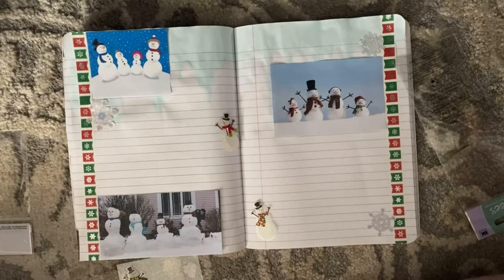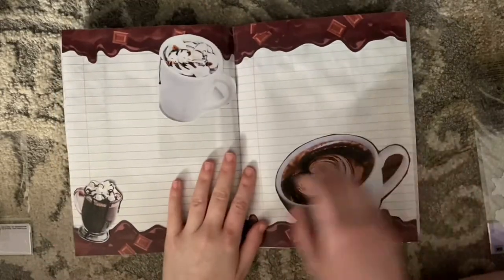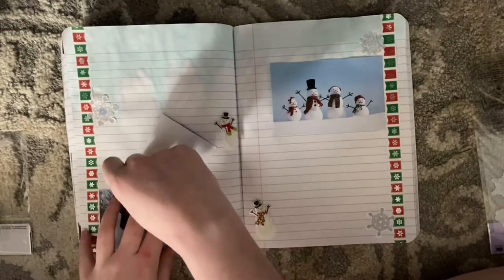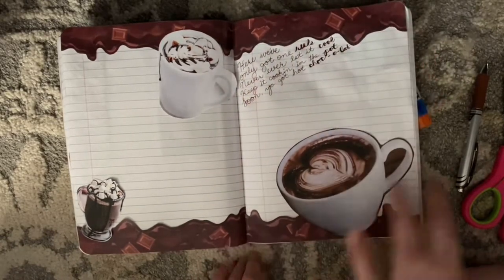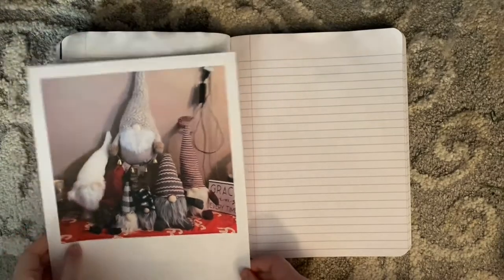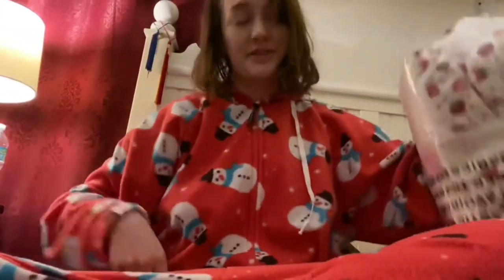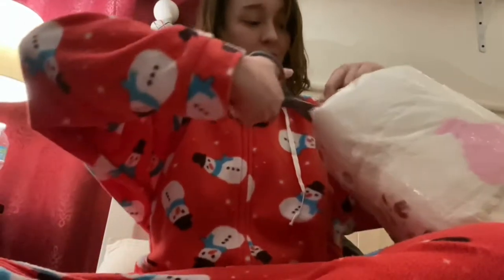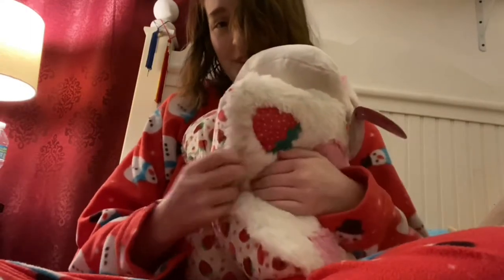Holiday Journal Vlog - December 2nd!